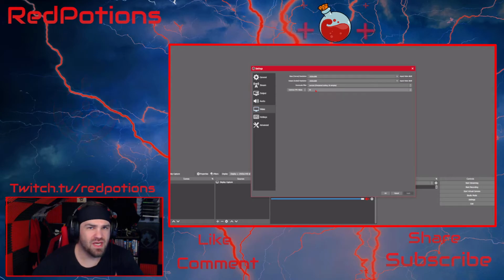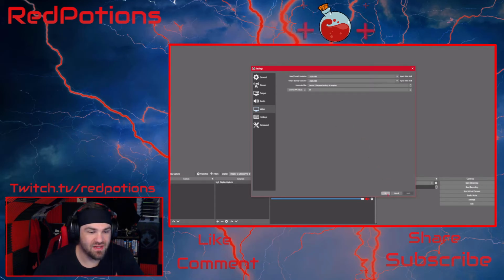Two PC setup tips and settings.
Just some helpful info on details and settings when trying to use a Fullscreen Projection on OBS, if you are running a capture card that is only capable of 1080p, but you are running a 1440p or 4k monitor.